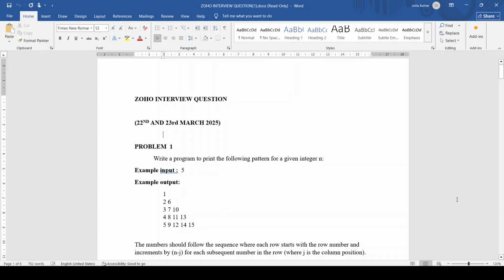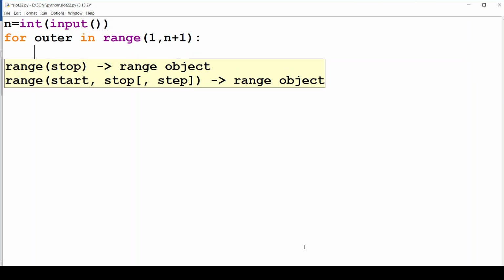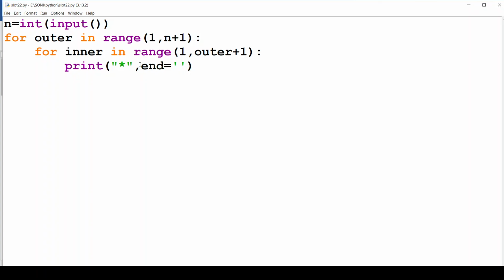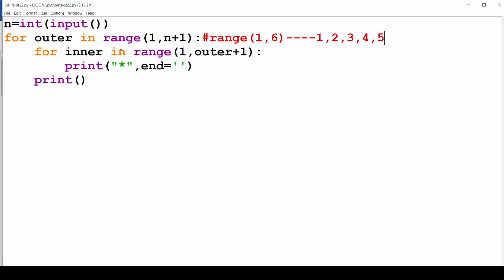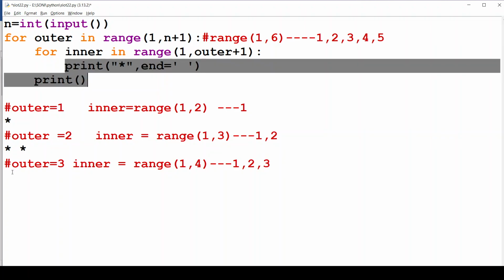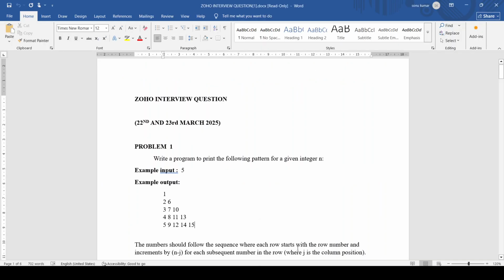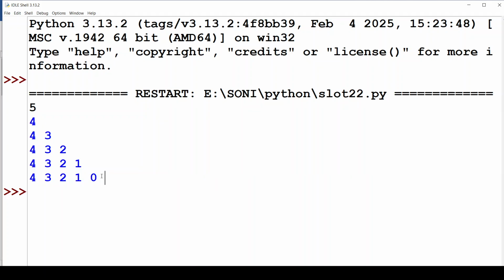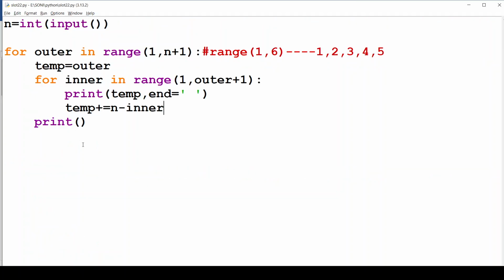Zoho Interview Questions (March 2025) | Round 2 Coding | Pattern Printing | codeandinnovate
Welcome to Code & Innovate! 🚀
In this video, we break down a real Zoho 2025 Round 2 coding question — a Pattern Printing Problem — using Python with nested for loops, explained clearly in Tamil.

 What You’ll Learn:
How to approach pattern-based coding questions
Use of nested loops in Python
Logic-building techniques for interviews
Step-by-step coding strategy with output visualization

Best For:
Students preparing for 2025 hiring by Zoho, Infosys, TCS, Wipro, Cognizant, Accenture, etc.

Freshers aiming to crack technical coding rounds
Beginners learning pattern printing in Python

📌 Problem Focus:
Pattern logic using loops
Clean Python code
Interview-style explanation in Tamil

Real-time coding interview problems
Full project tutorials & frameworks
Concepts explained simply with product-building mindset

📺 Watch now and start building your logic:
🔗 Channel: Code & Innovate